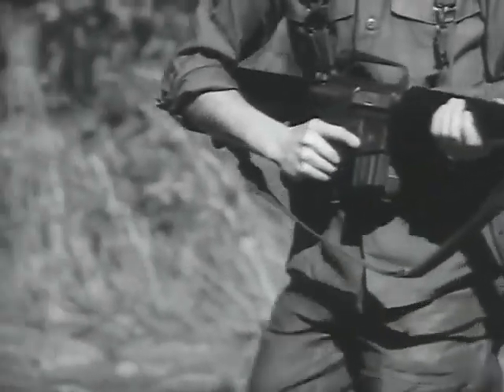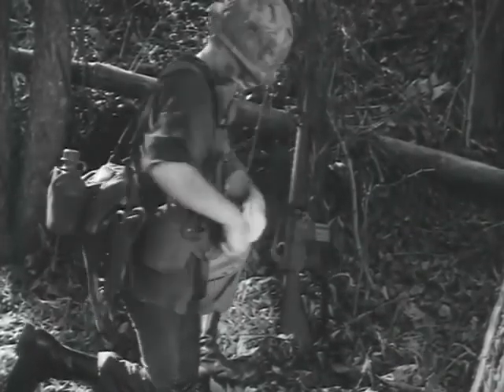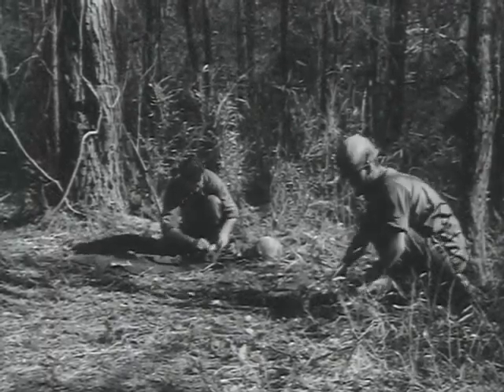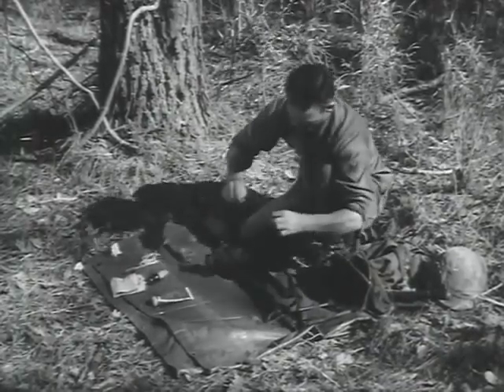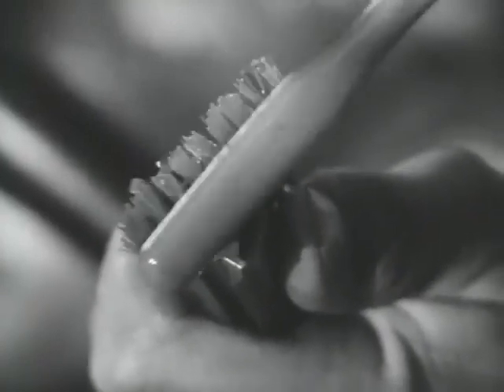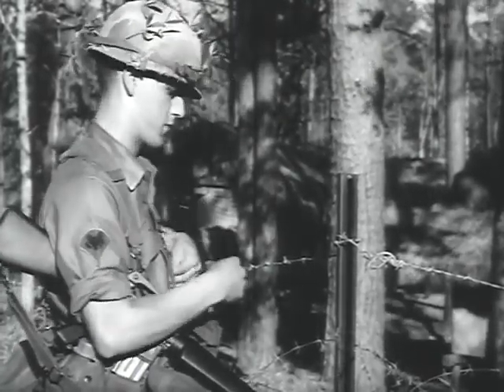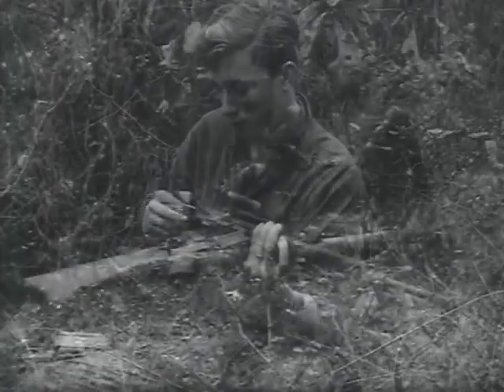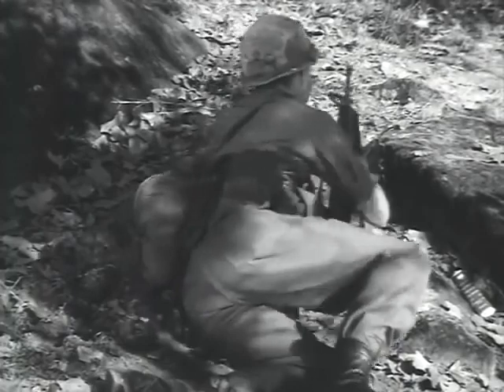M16 Rifle Maintenance Rifle M16A1 Field Expedients 1968 US Army